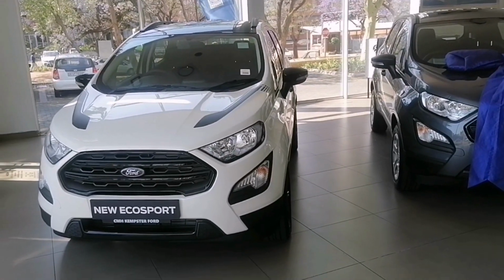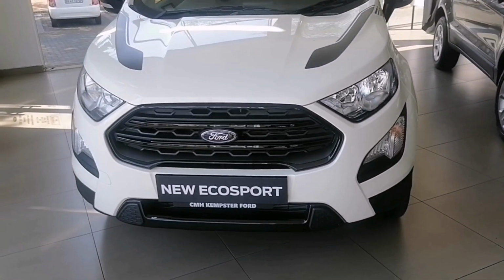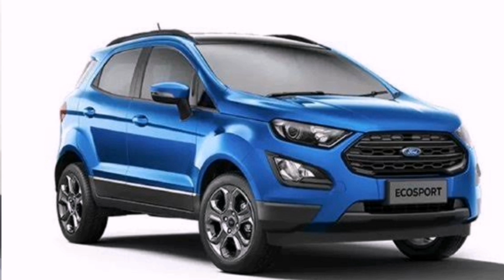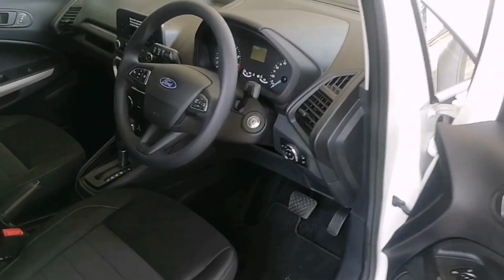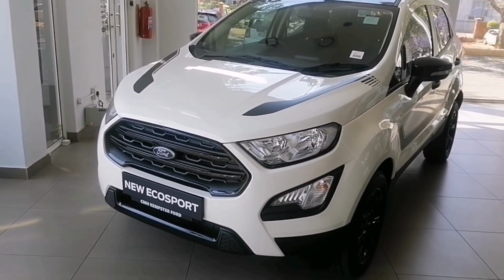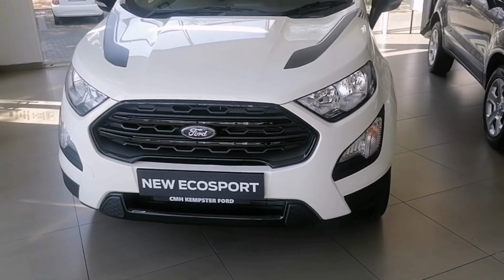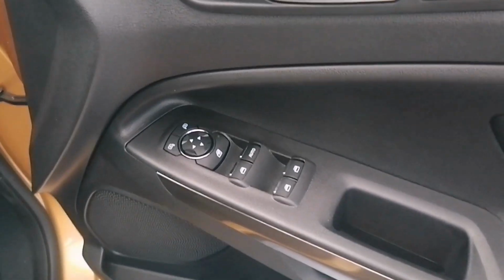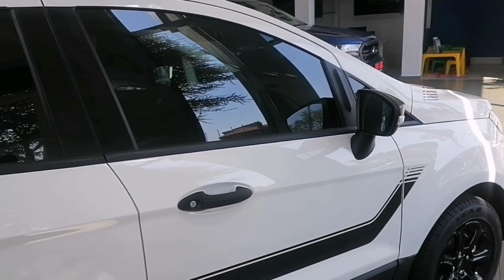Ford EcoSport Black Edition, everything you need to know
Welcome to another one, this is the Ford EcoSport Black Edition, an Ambient trim that went to private school